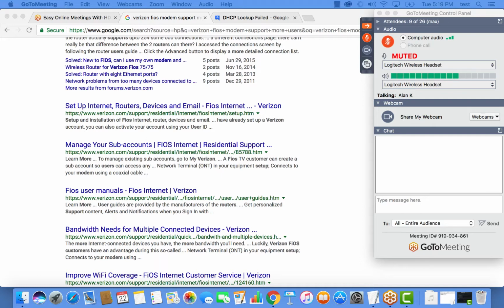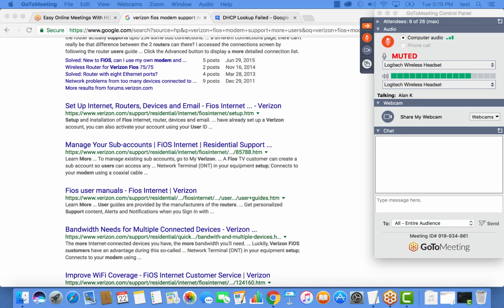KTBYTE Fun2B 20170822